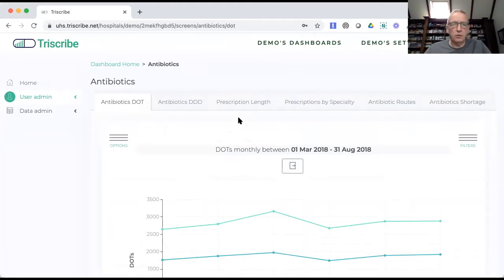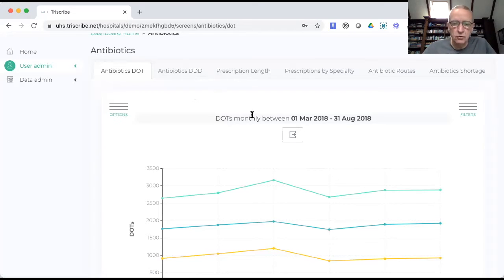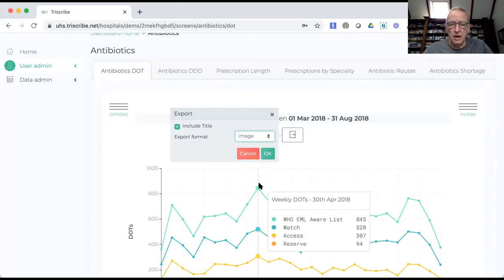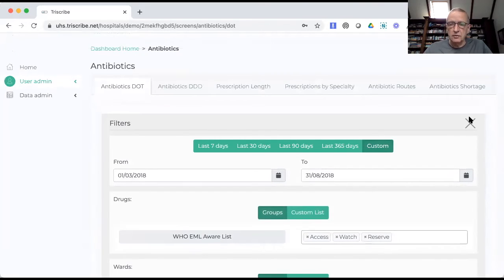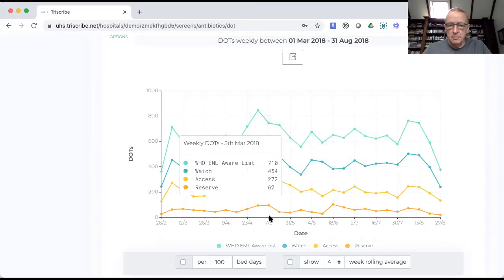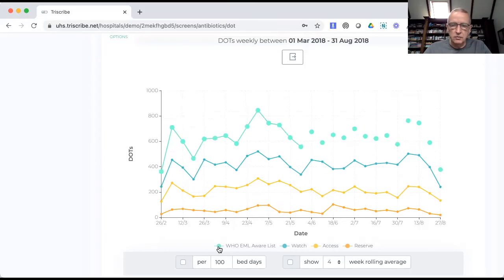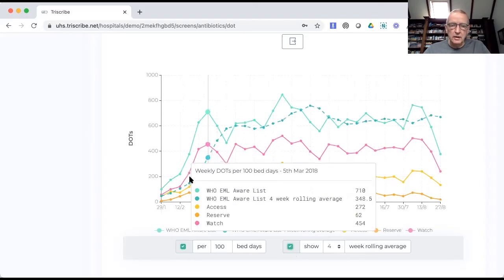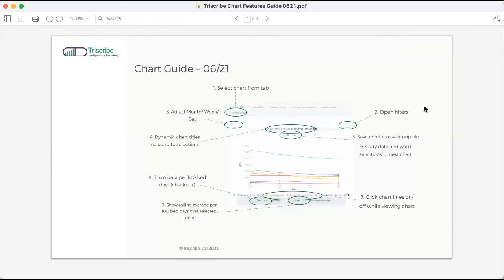Triscribe Guide to chart features 0621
A guide to all the features available on our main analytic charts - up to date as of June 2021